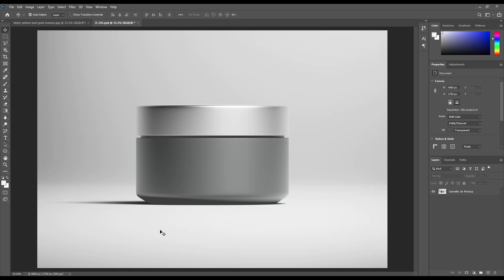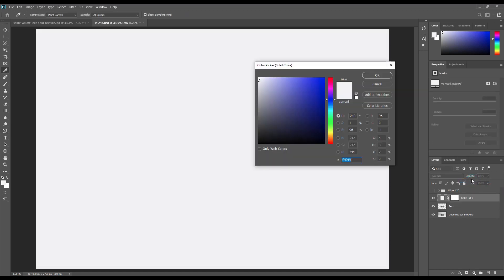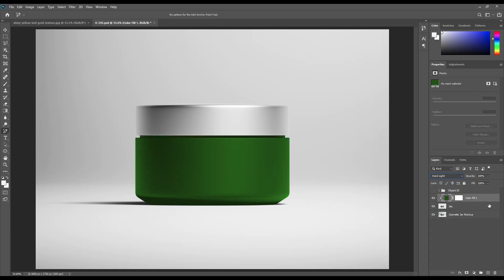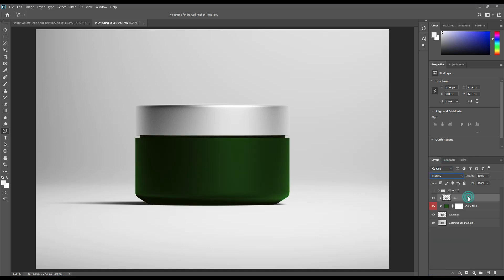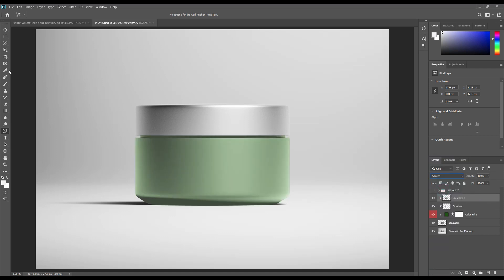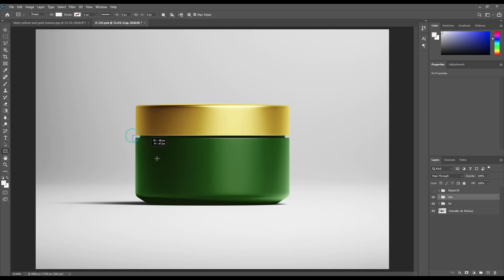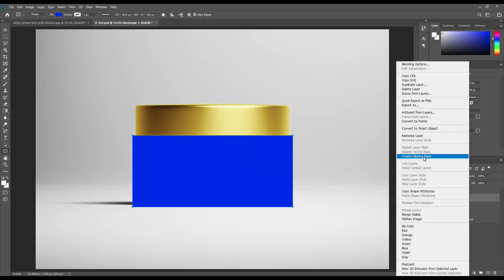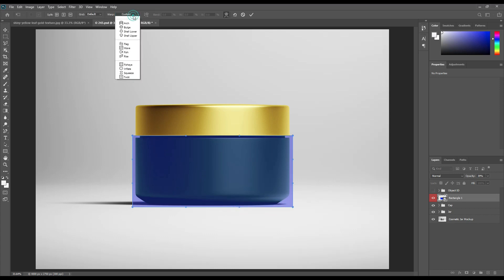How to make a Cosmetic Jar Mockup Vol 2 | Photoshop Mockup Tutorial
Hello, Today we have included a Cosmetic Jar Mockup Vol 2. We hope you will like it. So start your Photoshop and create your own design.